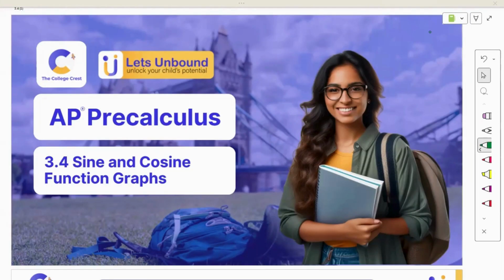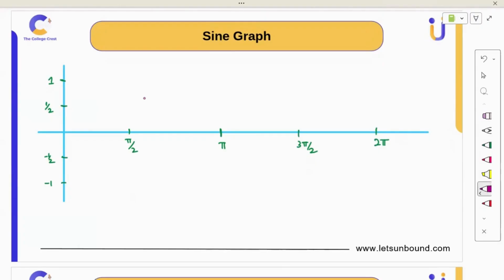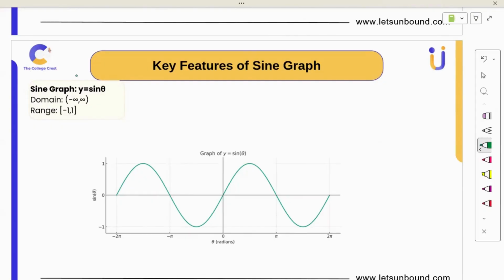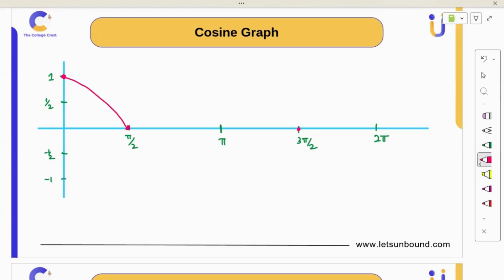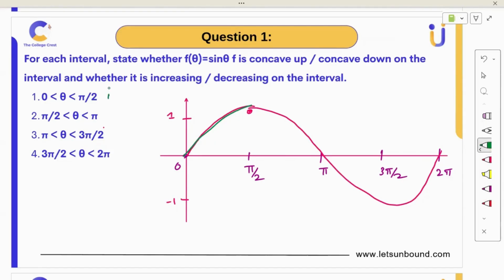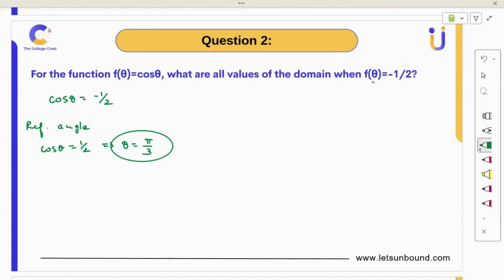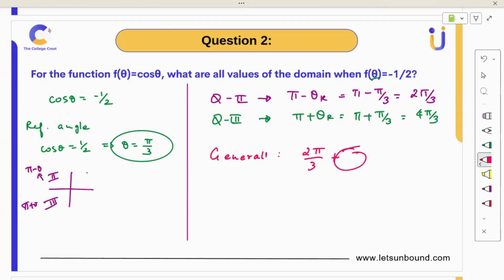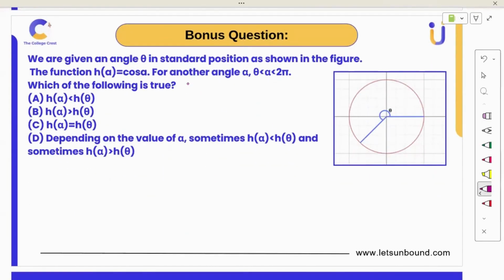AP Precalculus | 3.4 | Sine and Cosine Function Graphs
Topic: Sine and Cosine Function Graphs

What you’ll learn:
✅ Clear explanation